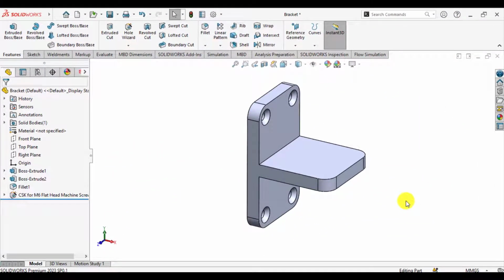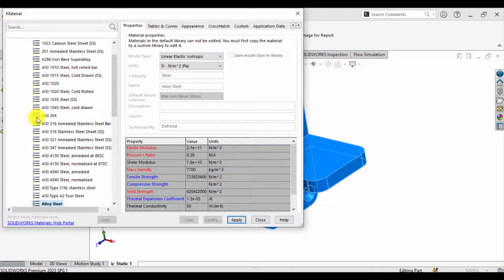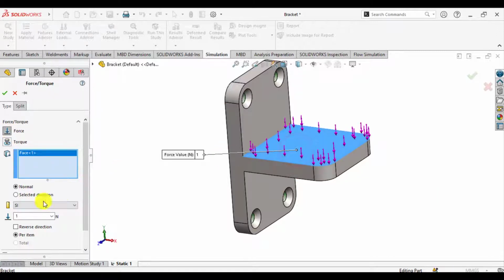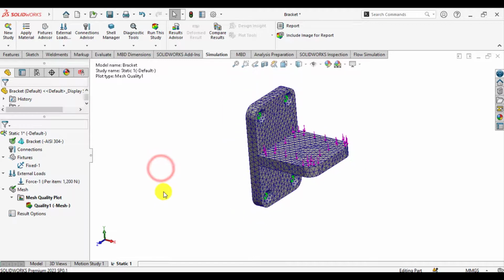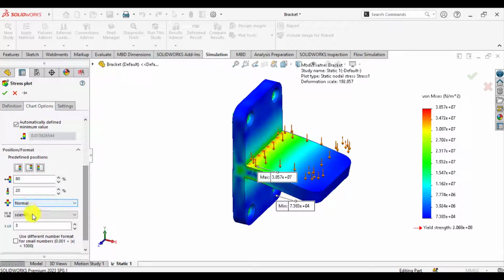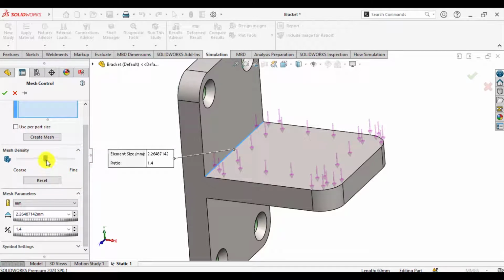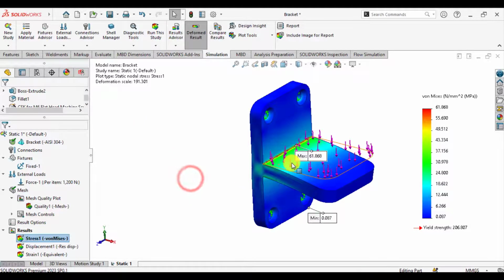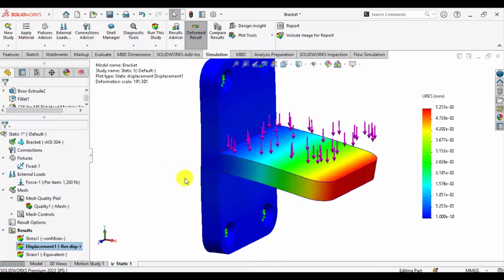Solidworks simulation | Static analysis of bracket with mesh control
Static analysis of a bracket with mesh control will be done in Solidworks simulation module.
First, a simulation stress results will be evaluated using curvature based mesh with default mesh parameters then mesh control will be applied on bracket part and stress values will be compared with default mesh.
For more solidworks simulations tutorials, go to followings links.